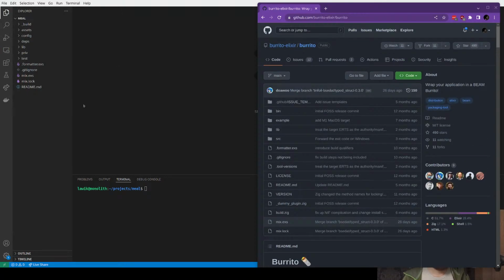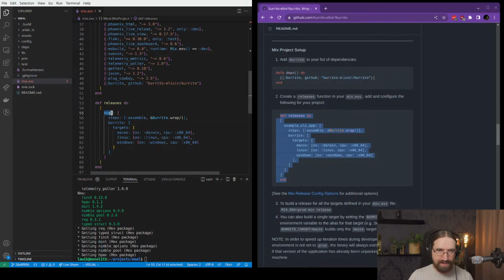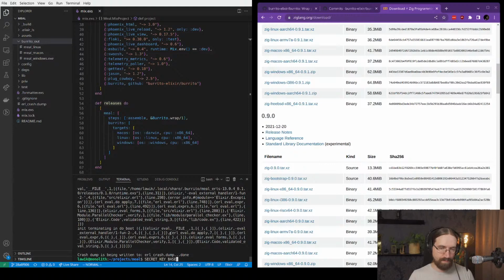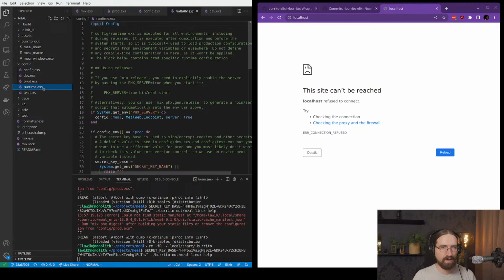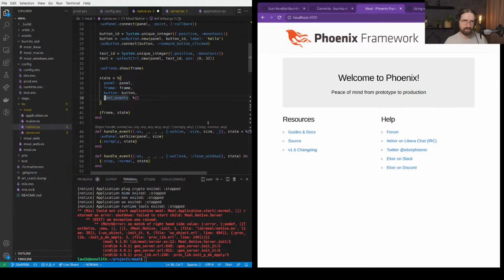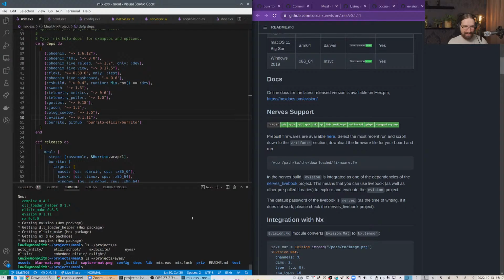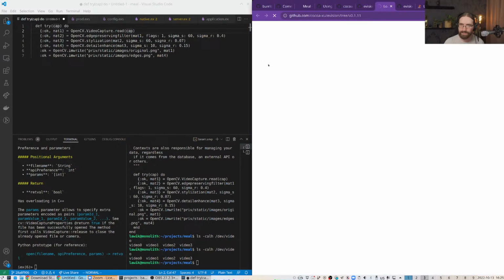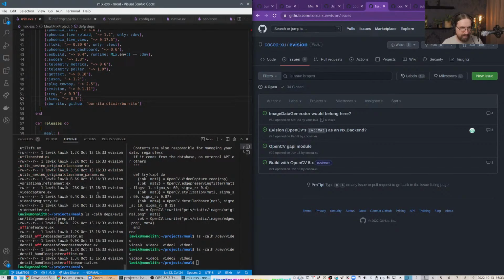Trying Burrito for Elixir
I've been meaning to try Burrito for creating app release at some point. Now seems like a good time.

If it goes too smoothly, maybe we try something with regards to Evision.